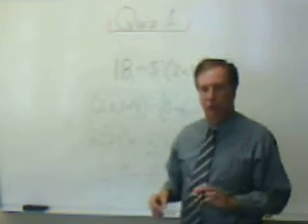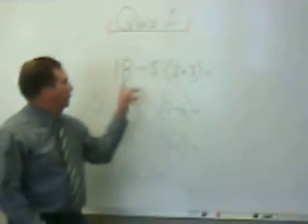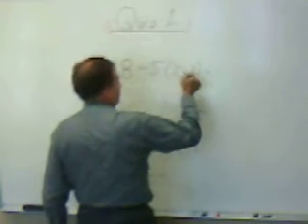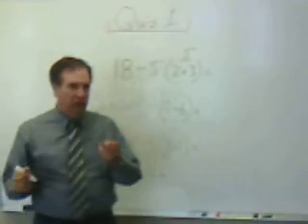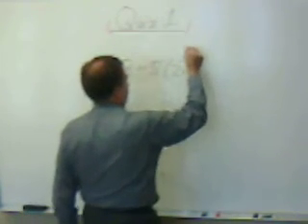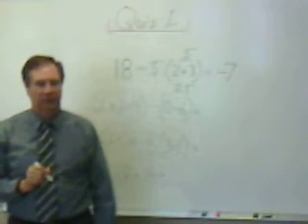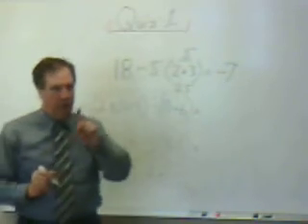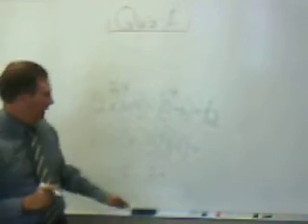ASVAB Quiz 1